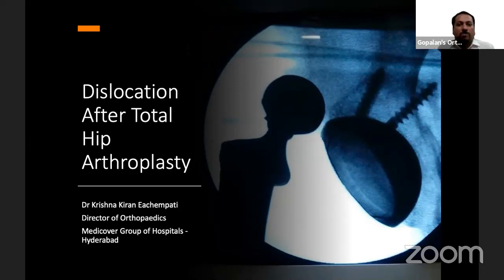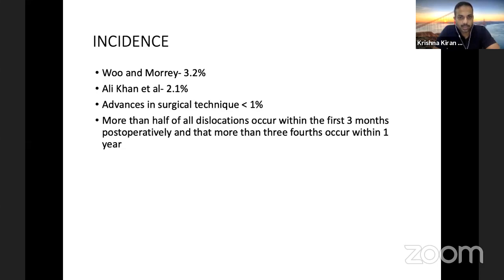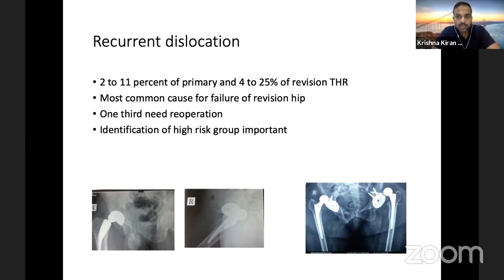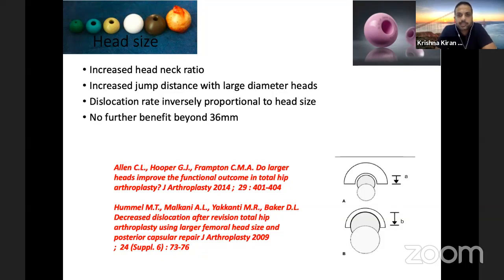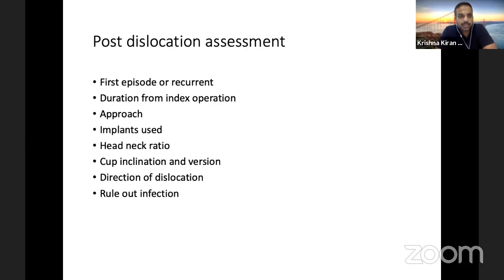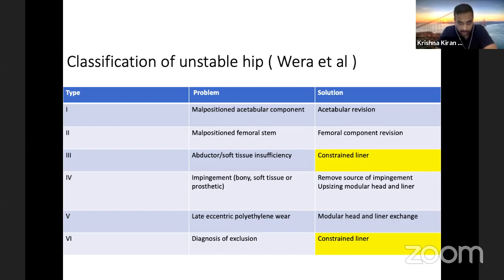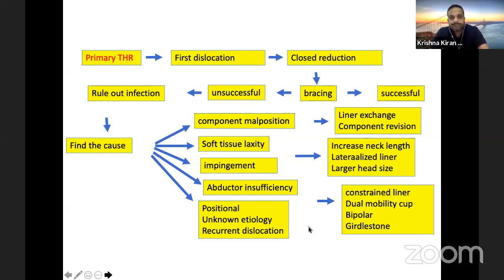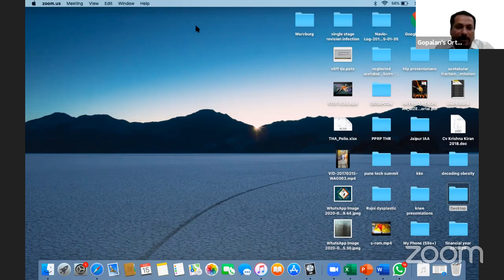Dislocation after Total Hip Replacement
by Dr Krishna Kiran Eachampatti, Hi Tech City, Hyderabad, India